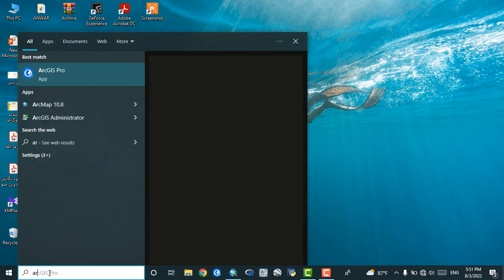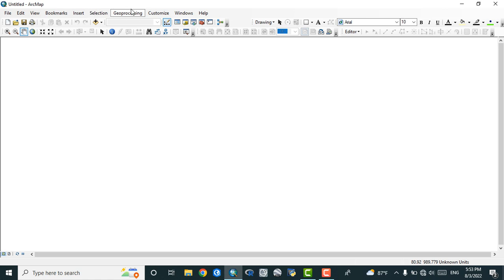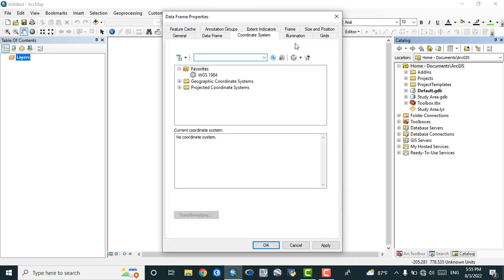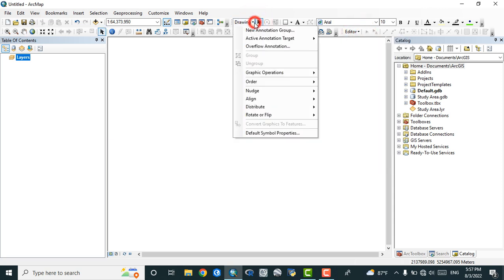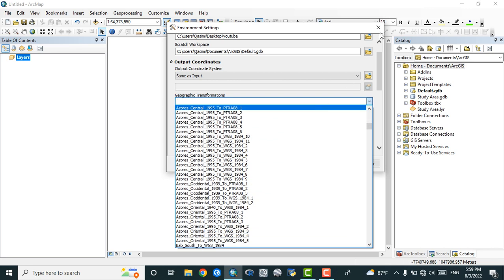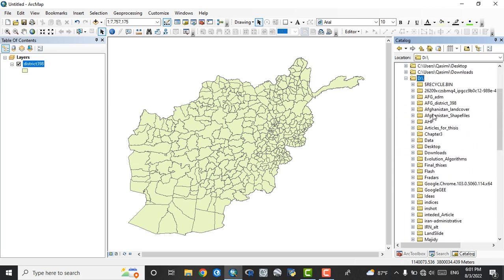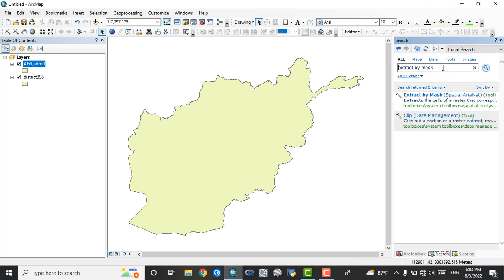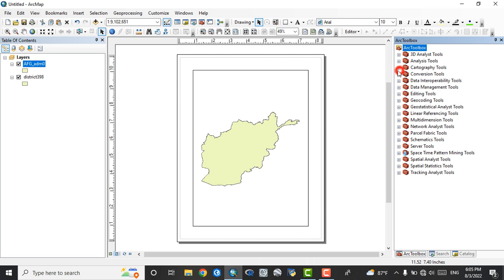An Introduction to ArcMap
An Introduction to ArcMap for beginners